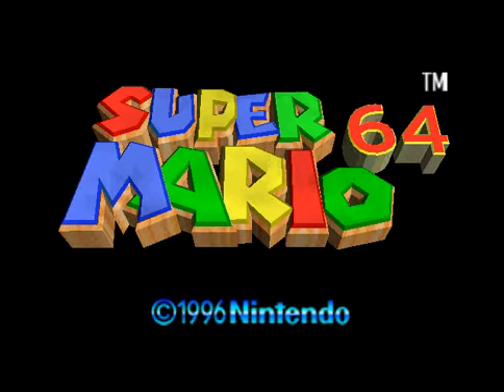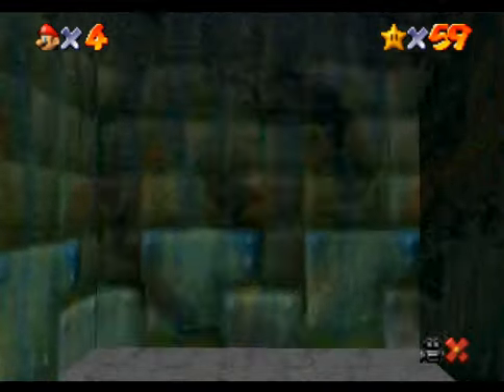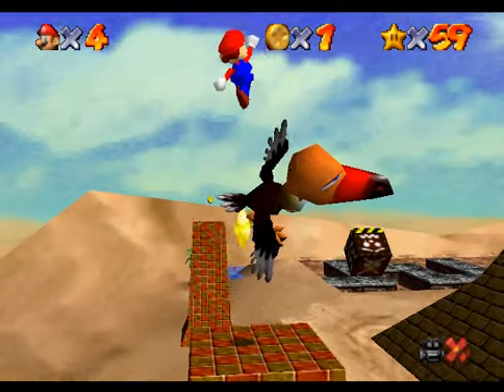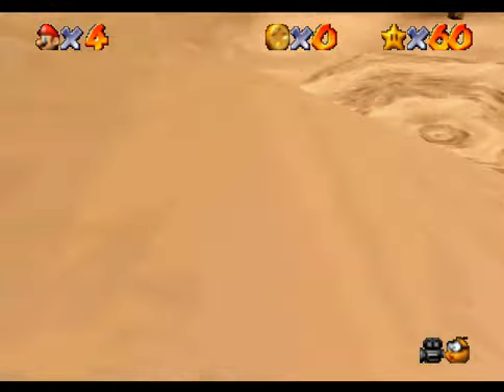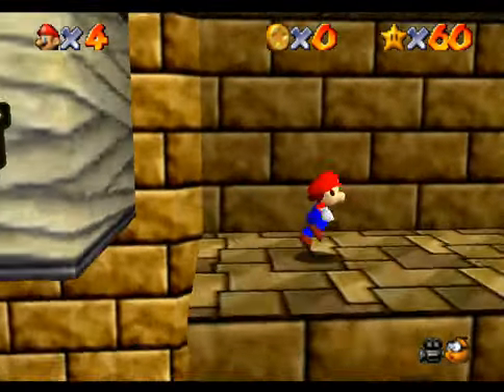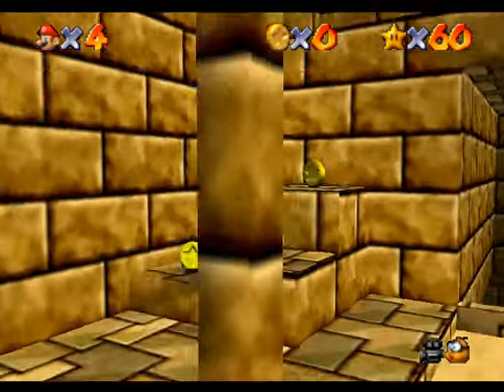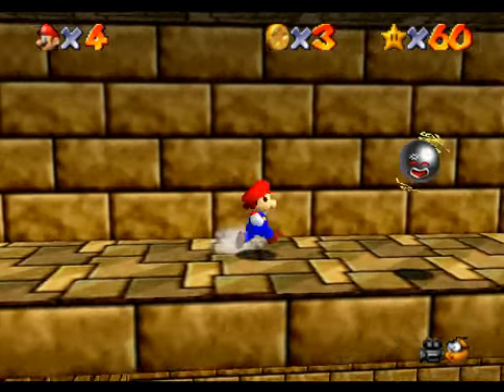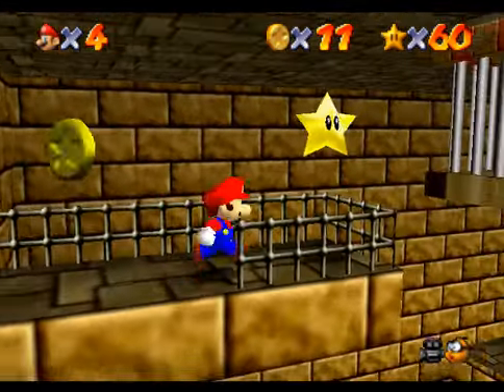Lets Play Super Mario 64! Goomba Pyramid! (34)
In The Talons Of The Big Bird!  Inside The Ancient Pyramid!